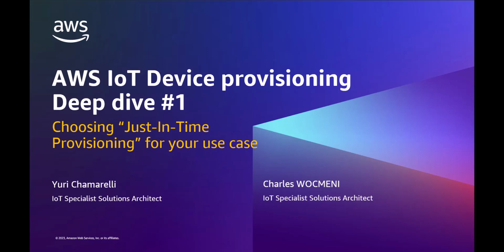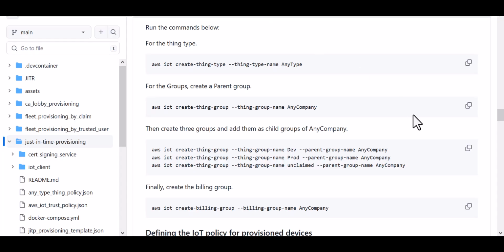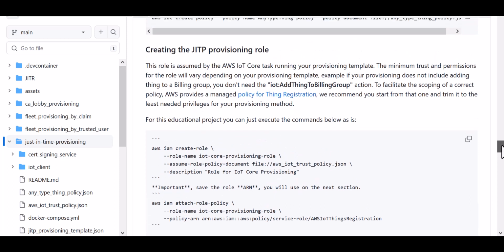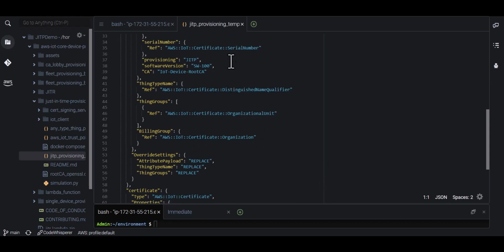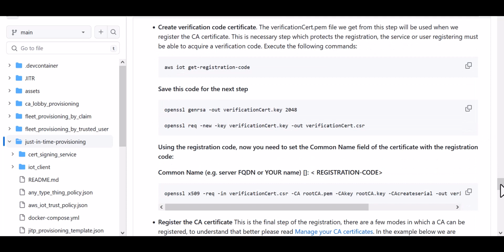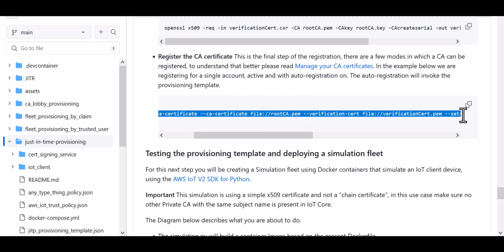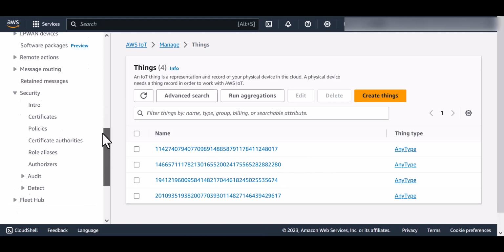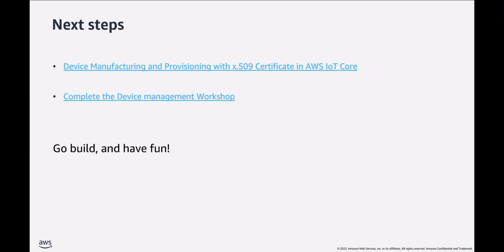AWS IoT Device Provisioning Deep Dive - Just In Time Provisioning (Part 2/2)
"This video is a part of a deep dive series on AWS IoT Device Provisioning. It is a follow-up to part 1 where we discussed Just-In-Time Provisioning (JITP) and introduced the demo we are running in this segment.

Chapter timestamps:
00:43- JITP Demo Architecture
00:53- Setting up Cloud9 Environment
01:54- Starting the Demo
03:09- Creating Device hierarchy in the Cloud
05:08- Creating IoT Policy for future devices
07:01- Creating the JITP provisioning role
08:57- Creating the JITP Template
10:52- Creating and Registering the Private Certificate Authority
18:31- Executing the Demo Script
20:57- Verifying the JITP Flow and messages from Devices
23:21- Next steps